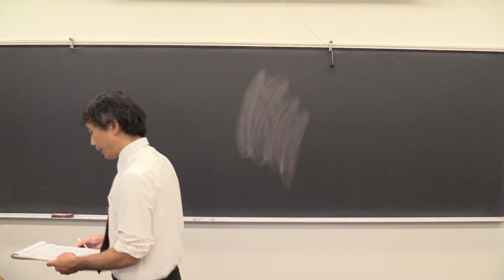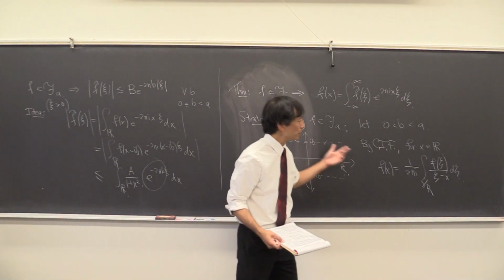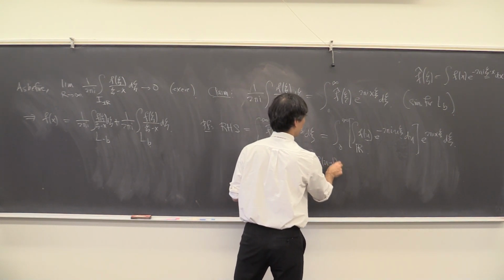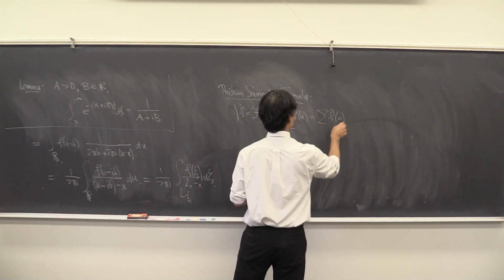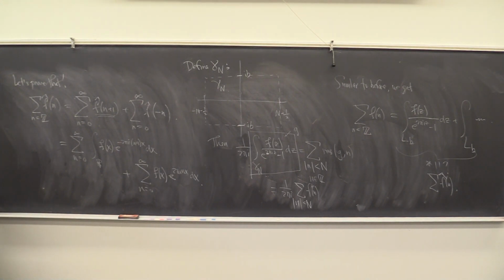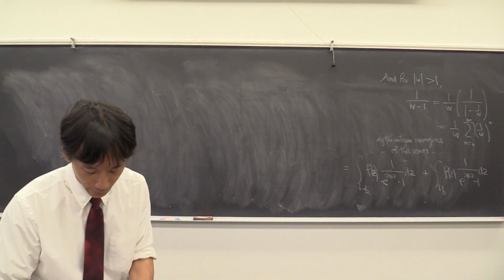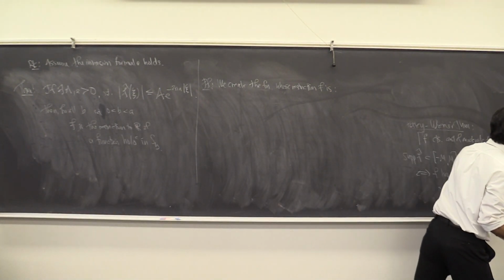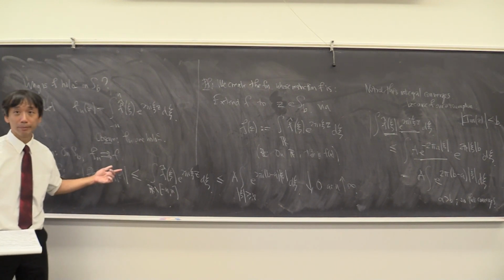Math 135 Fall 2024 102124 Fourier Inversion and Poisson Summation via Complex Analysis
f holomorphic in strip in Complex Plane implies exponential decay of Fourier Transform.  Proving the Fourier inversion formula using contour integration.
Proving the Poisson Summation Formula using the residue theorem.  Statement of Paley-Wiener theorem: that the support of the Fourier transform is related to the growth of the function.  Theorem: if the Fourier transform has exponential decay, then the function is the restriction of a holomorphic function on a strip.